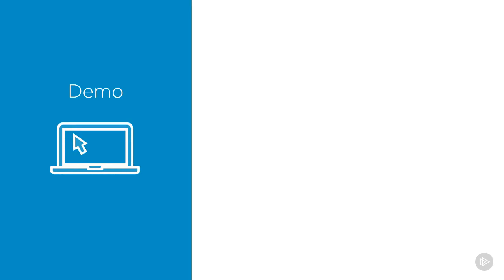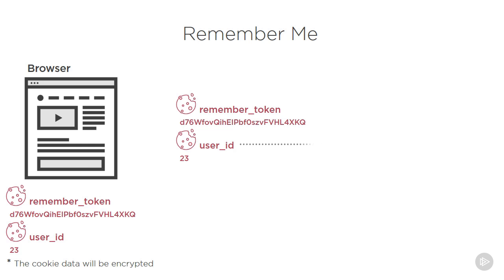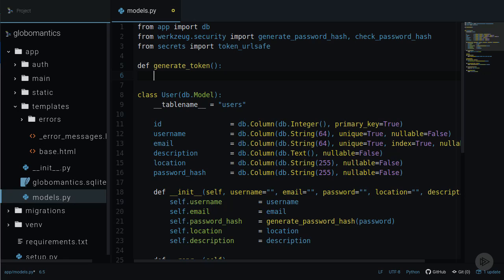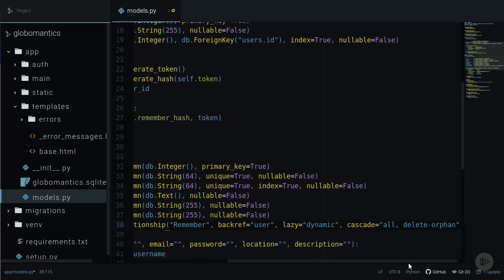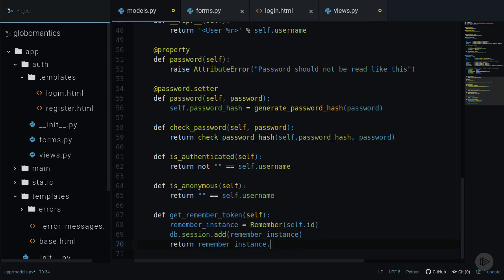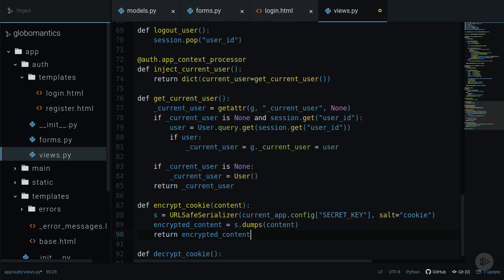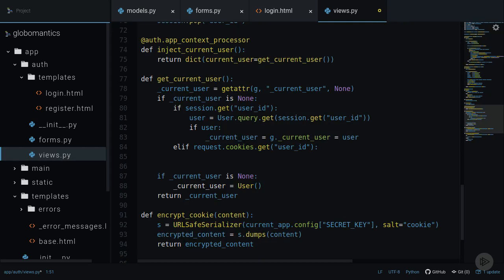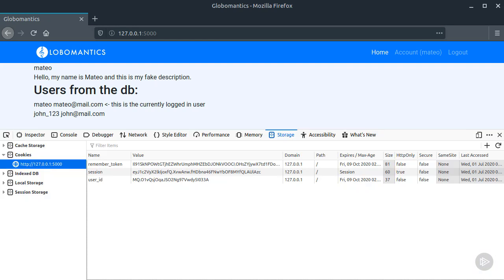08 DEM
08   DEM